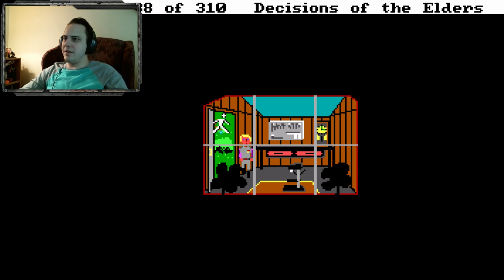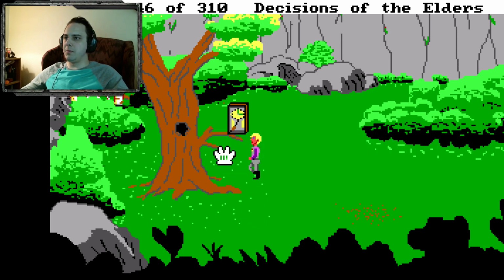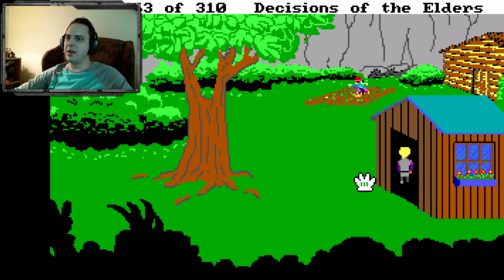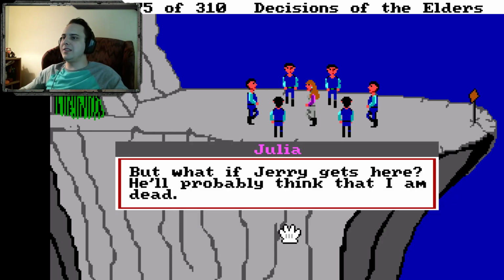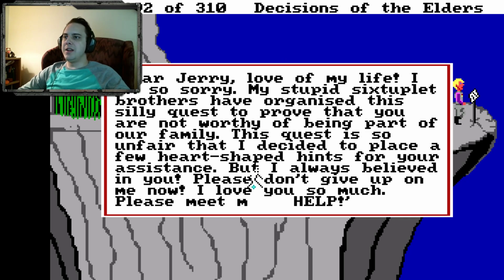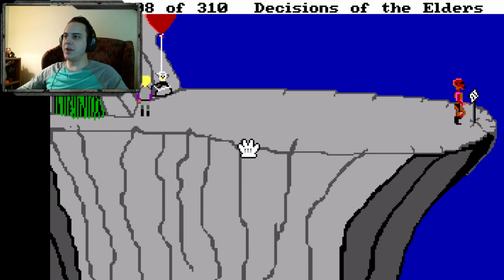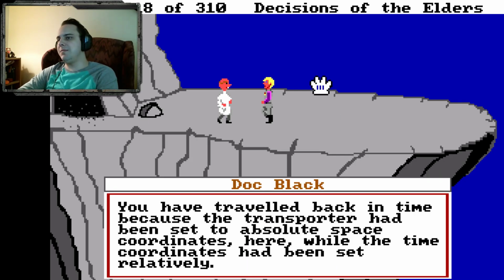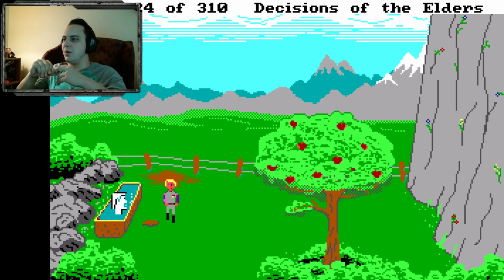Space Quest: Decisions of the Elders - Part 4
As we carry on with this rather oddly-non-Space-Quest Space Quest game, we find uncover TWO plots for the price of one! I guess this is what they call "complex writing".